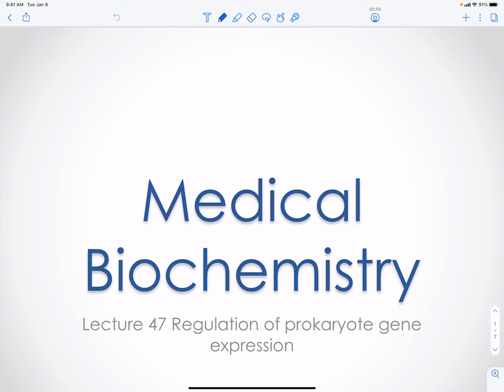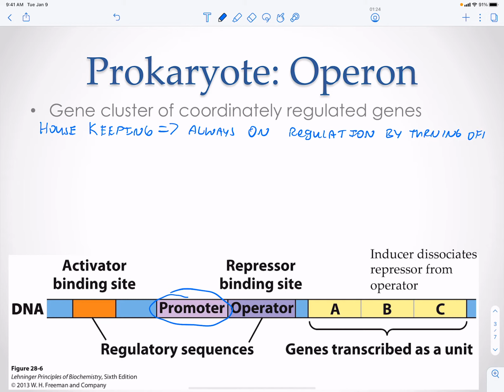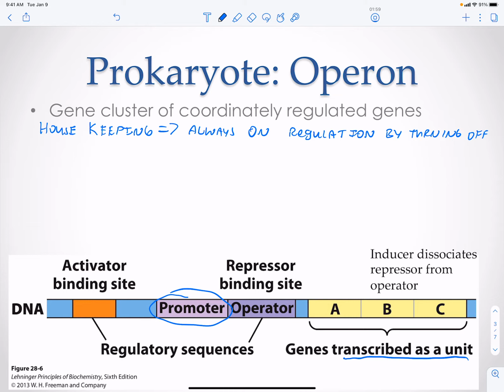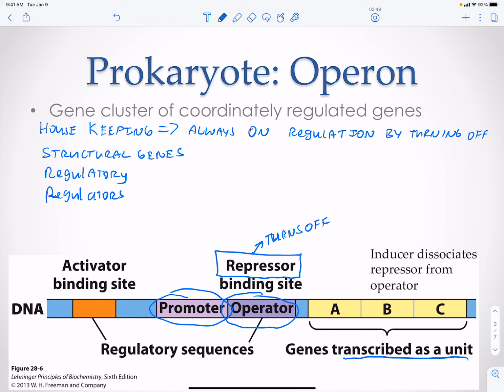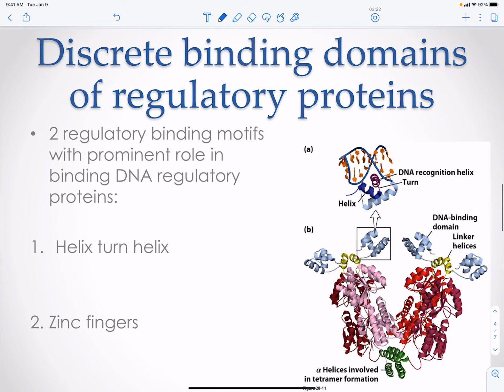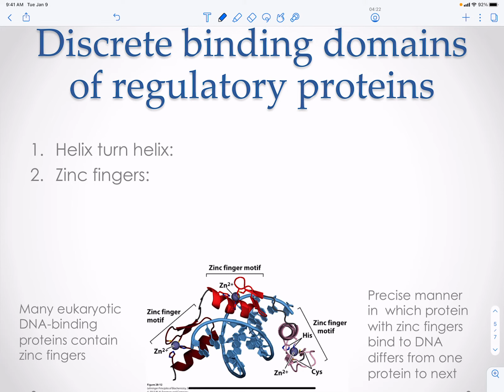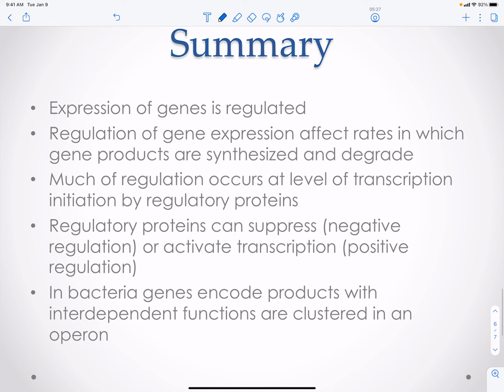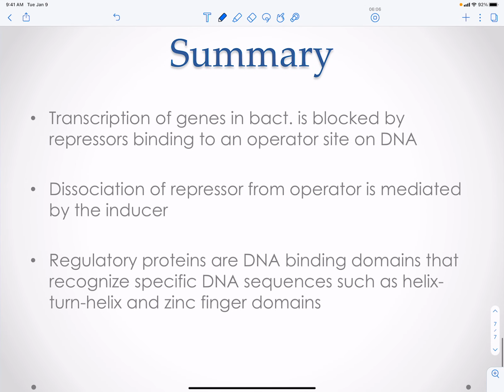Gene regulation prokaryote